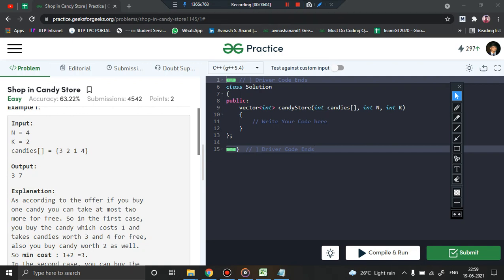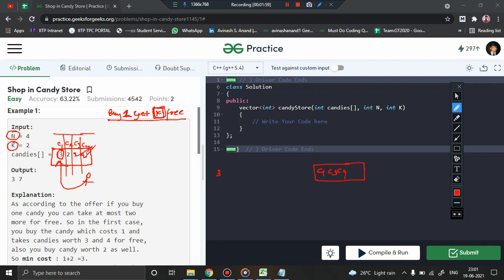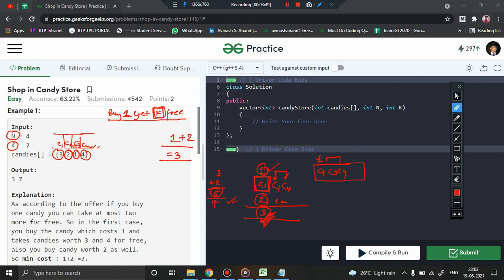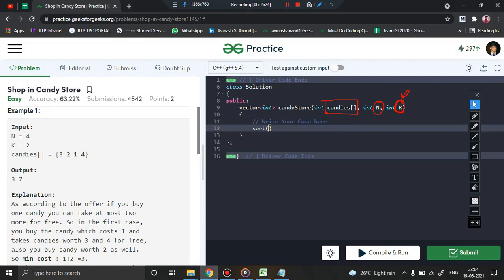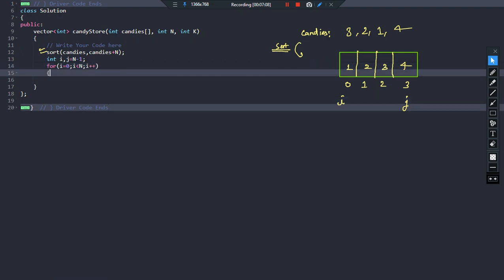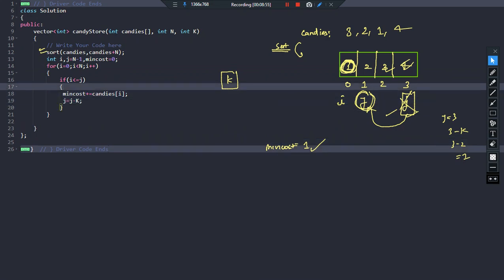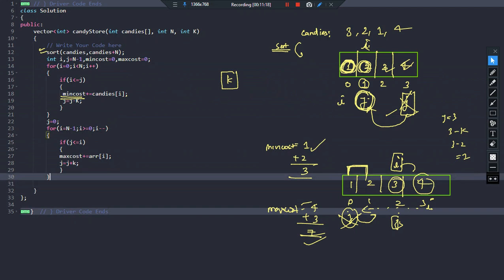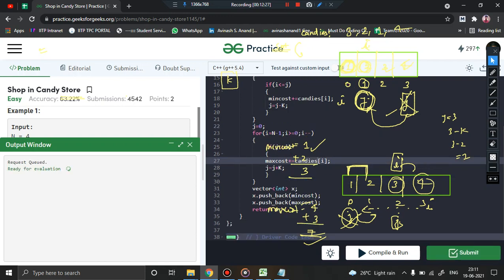Greedy : Shop in Candy Store